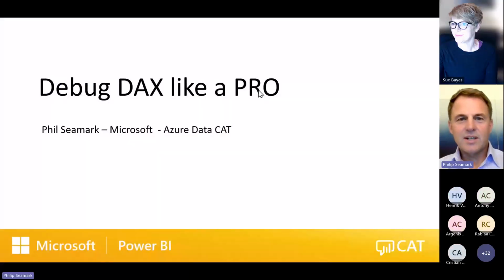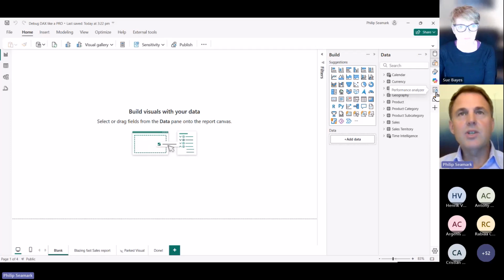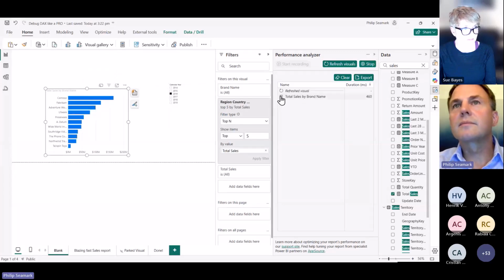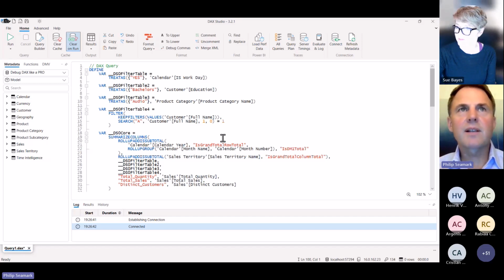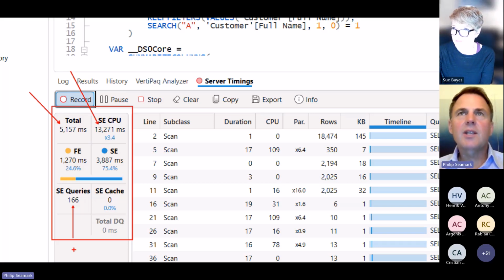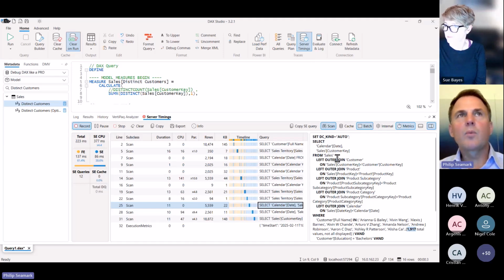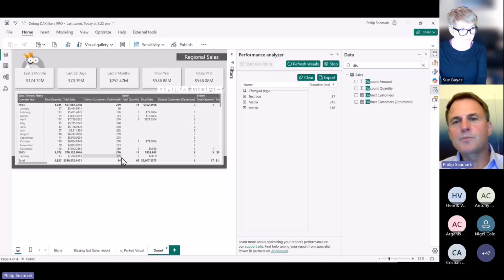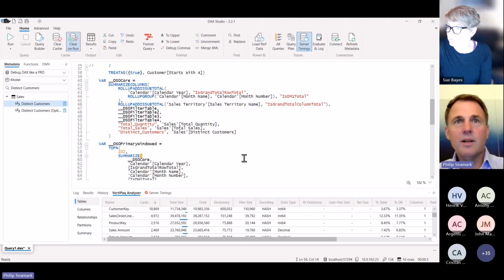Debugging DAX Like a Pro – Power BI Performance Optimization Tips! 🚀 with Phil Seamark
Join us for an insightful session from the Devon and Cornwall Power BI Meetup, where Philip Seamark dives deep into DAX debugging and optimization techniques! Learn how to analyze DAX queries, optimize performance, reduce query execution time, and use tools like DAX Studio effectively.

🚀 Key Highlights:

How Power BI generates DAX queries
The importance of storage vs. formula engines in performance tuning
DAX Fusion and how it improves efficiency
Debugging distinct count performance issues
Using Performance Analyzer & DAX Studio to pinpoint bottlenecks
Best practices for large datasets and report optimization
💡 Whether you're a Power BI beginner or a seasoned pro, these insights will sharpen your DAX skills and help you build faster reports!

00:00 Introduction
00:34 Philip Seamark’s Introduction & Fun Geography Facts 🌍
02:58 Debugging DAX Like a Pro – Understanding the Query Engine 🔍
07:10 Using Performance Analyzer & DAX Studio for Performance Optimization 🛠️
20:07 Deep Dive: Summarize Columns, Storage Engine & Formula Engine ⚡
37:50 Real-World Optimization Example – Speeding Up a Slow Power BI Report 🚀
55:47 Advanced DAX Fusion & Query Optimization Best Practices 🎯
1:02:42 Final Q&A & Closing Remarks 💡